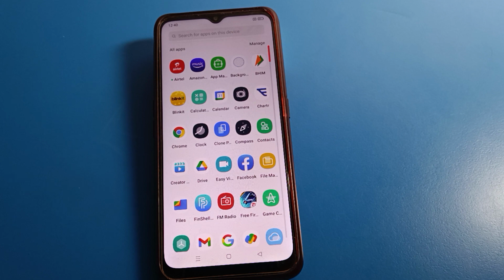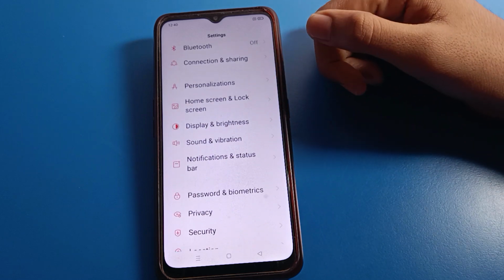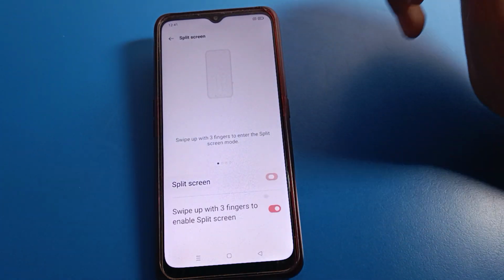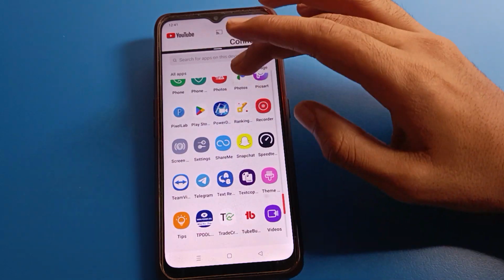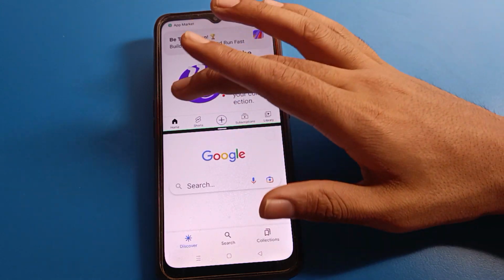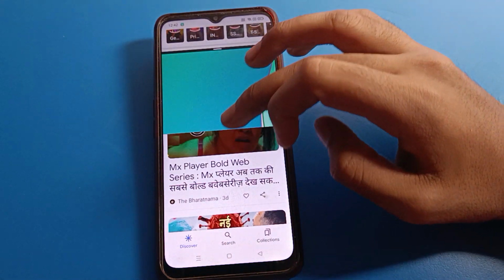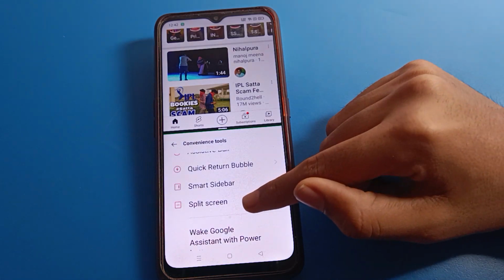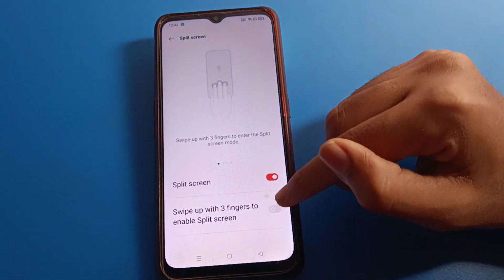Split screen full setting oppo A77, how to split screen oppo phone